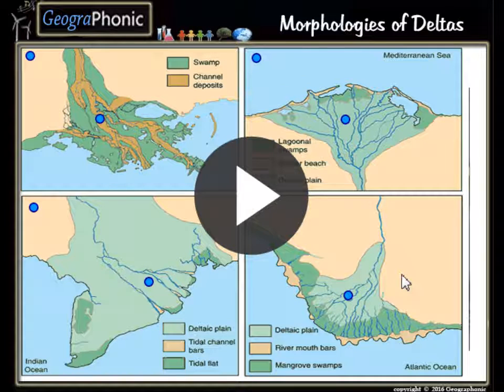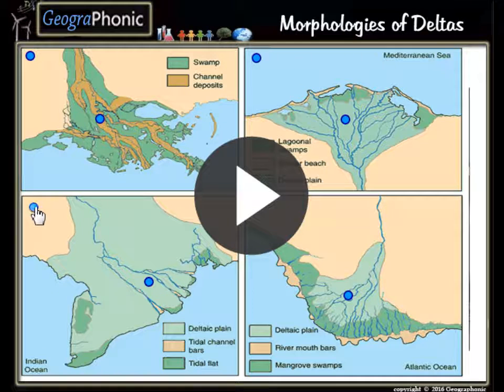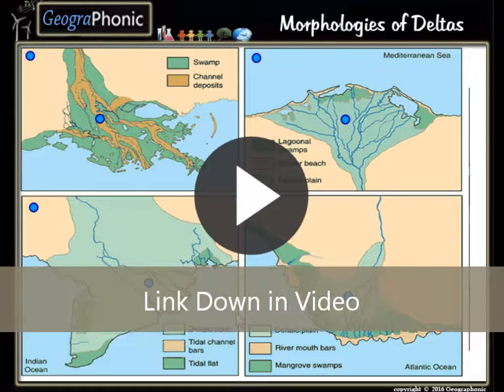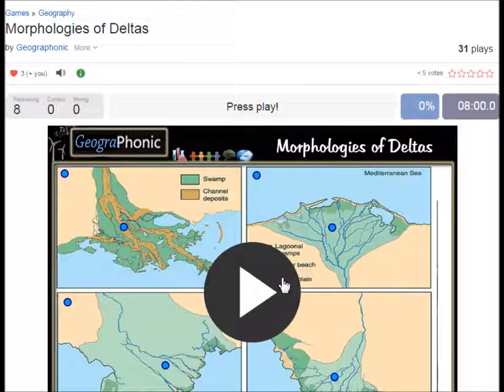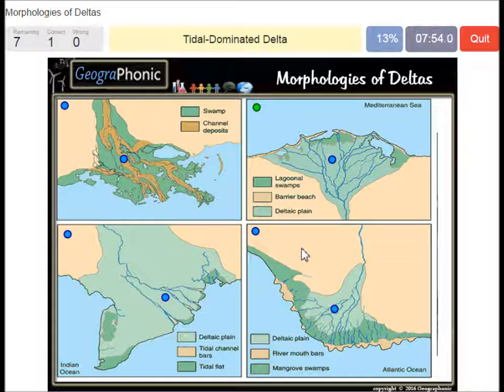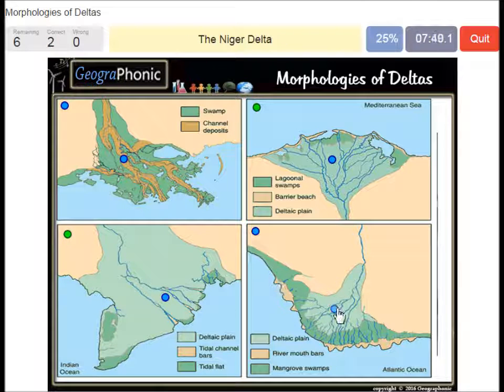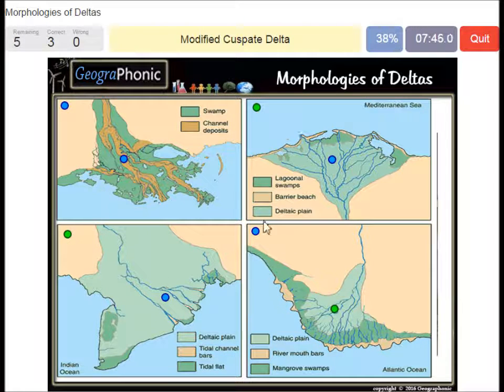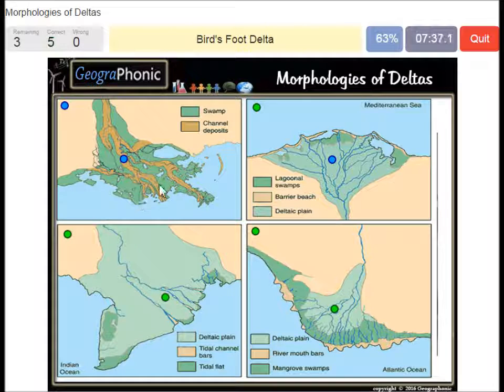Morphologies of different types of deltas and their locations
Morphologies of Deltas